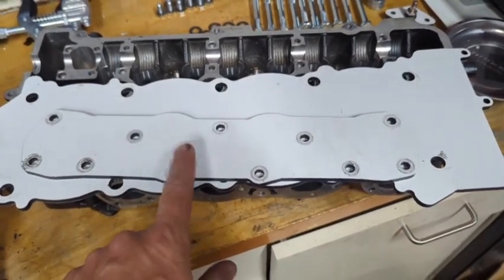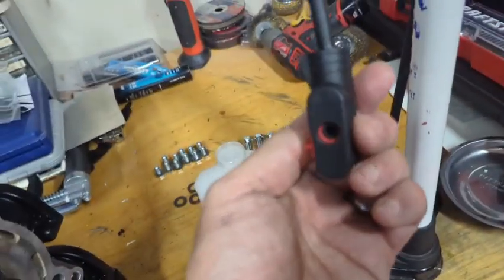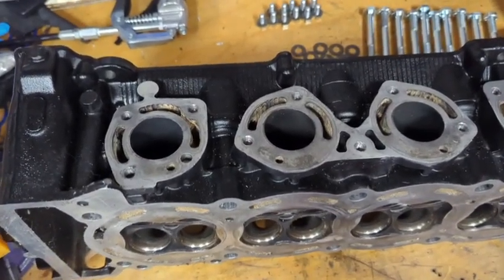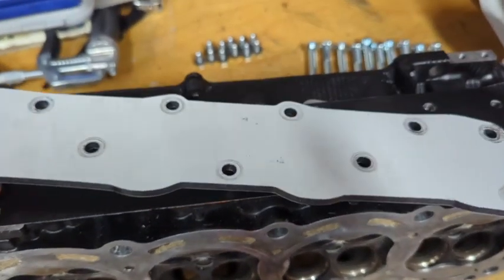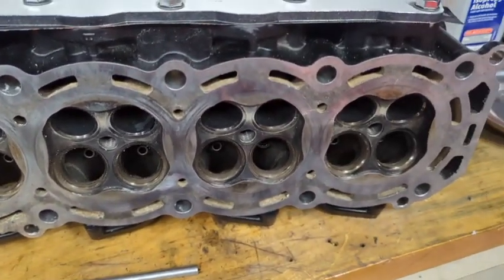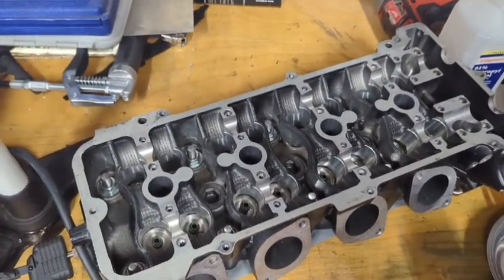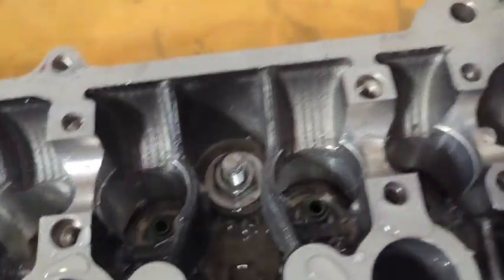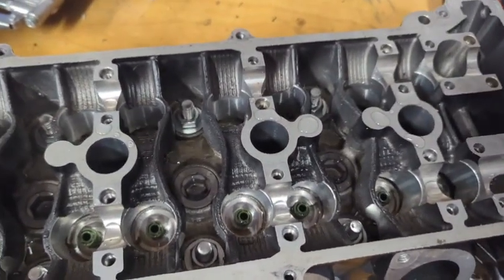Pressure Testing a Yamaha 1.8L Head with my Kit